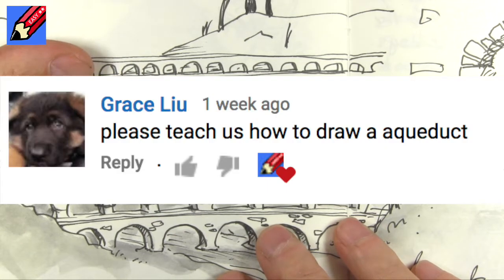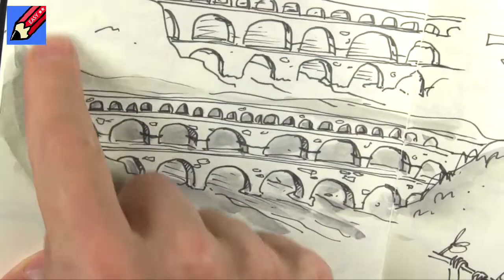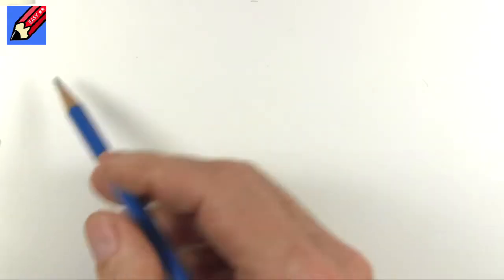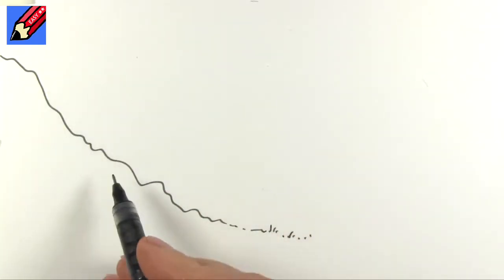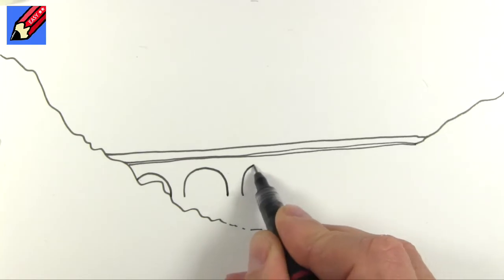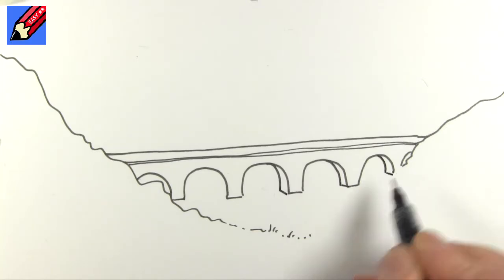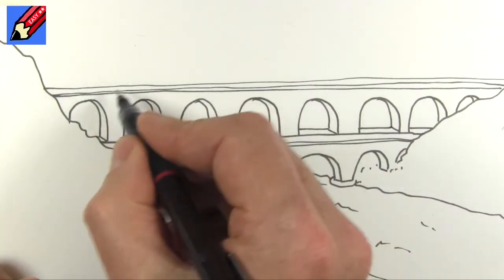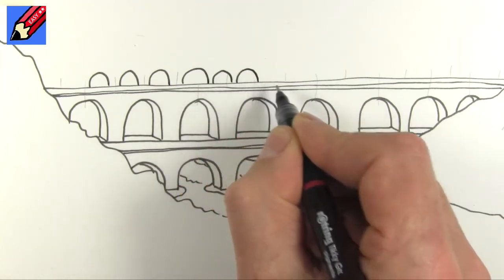How to draw an Aqueduct Real Easy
Learn how to draw an Aqueduct real easy